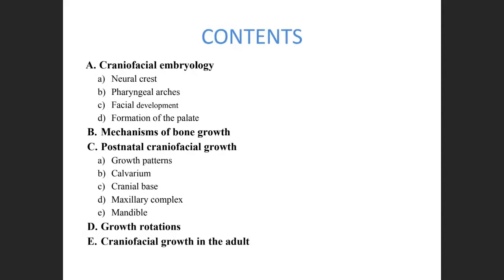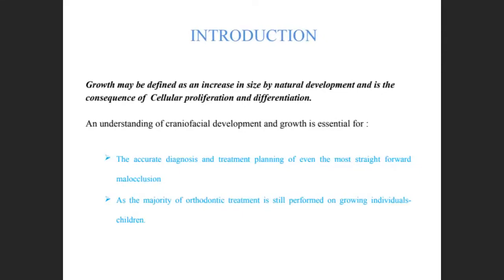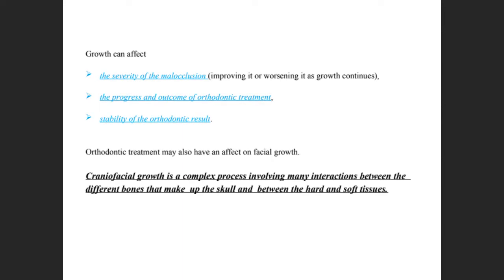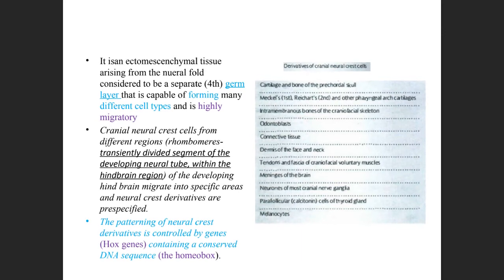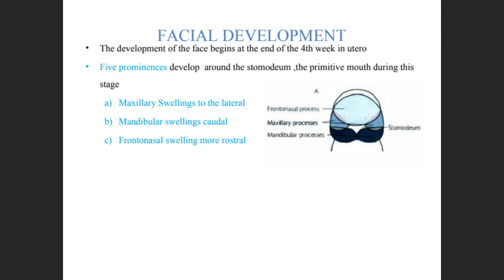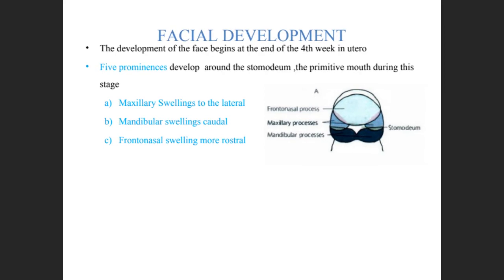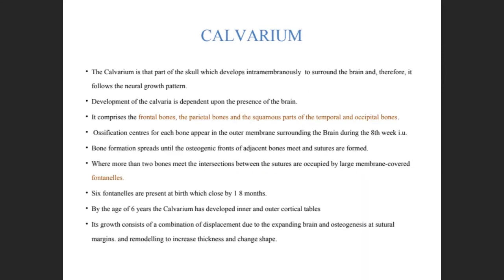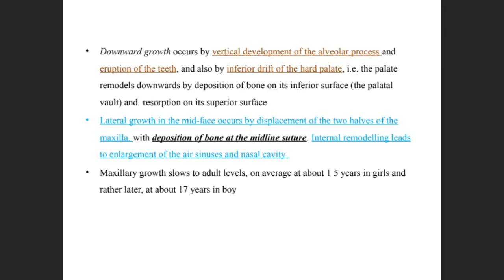Growth and Development (Part 1)